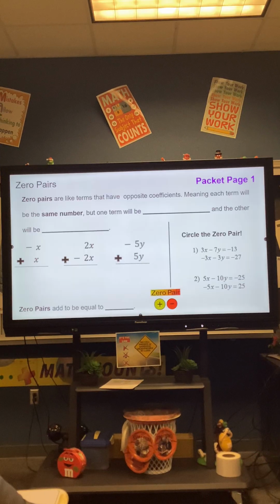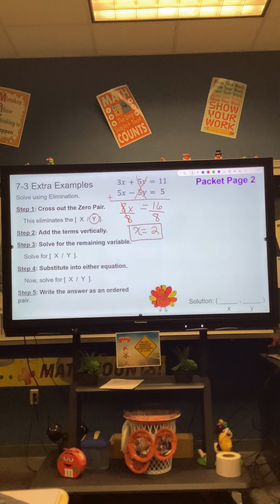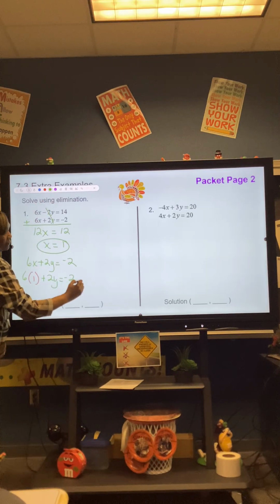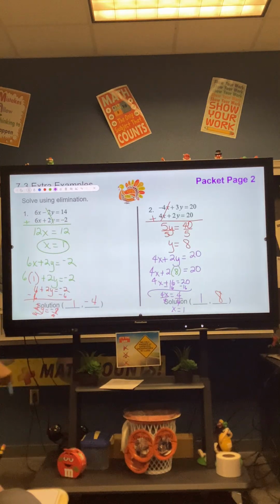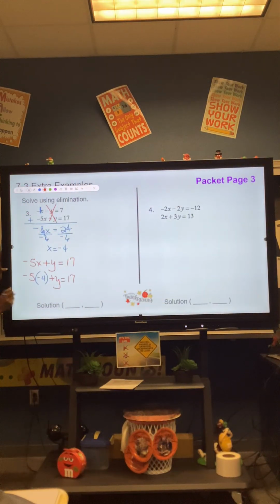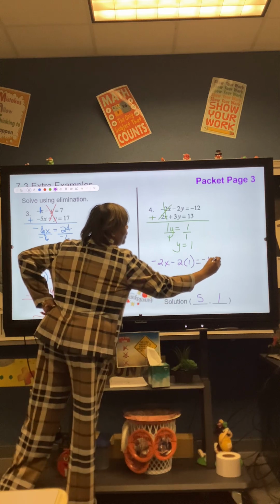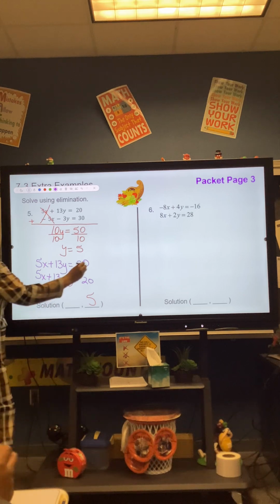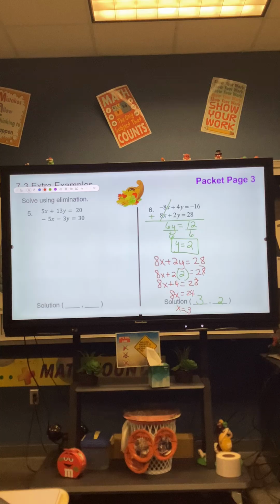7-3 Elimination Using Addition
7-3 Elimination Using Addition